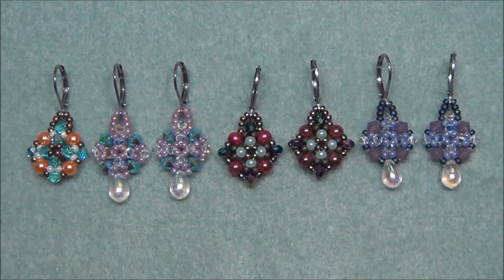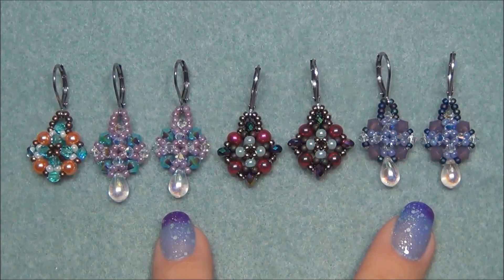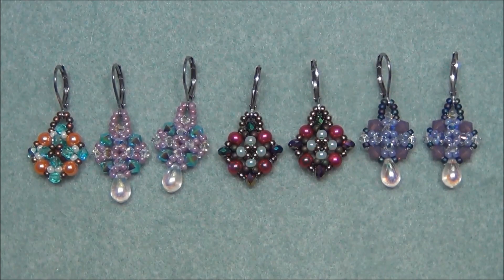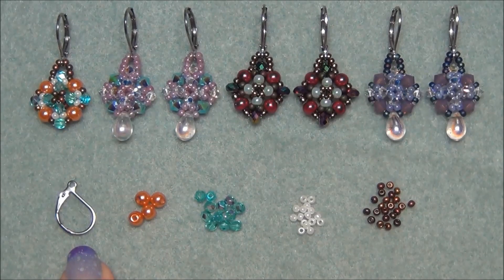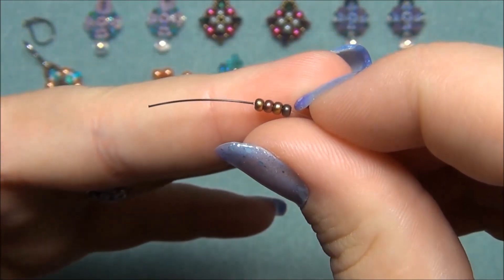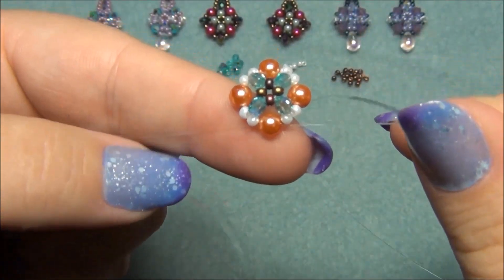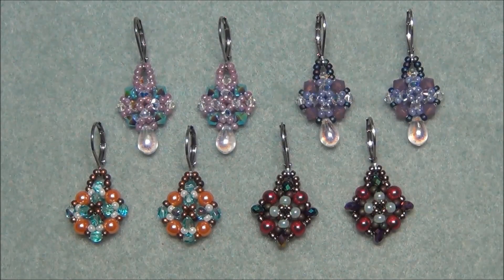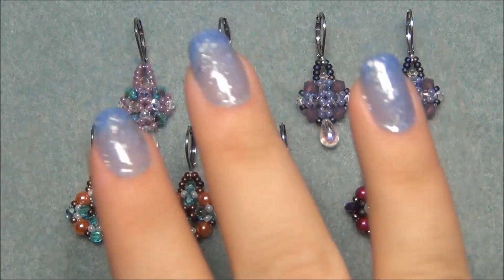Elegant Beaded Earrings Tutorial Updated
Materials needed:
Cut 2 - 2Ft. pieces of 8lb. or 10lb. monofilament
2 - earring findings - I used leverbacks
8 - 4mm beads - bicones, rounds or czech firepolished beads
24 - 3mm beads - bicones, rounds, 3x4mm rondells or 8/0 seed beads
11/0 seed beads - in 1 or 2 colors
optional - 2 tear drop beads
tweezers

Stainless Steel lever back earring findings